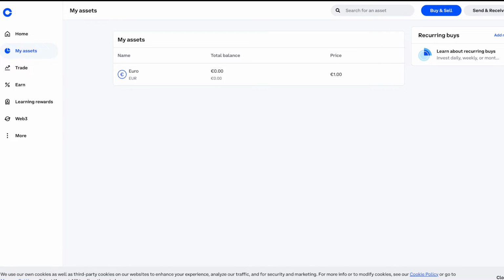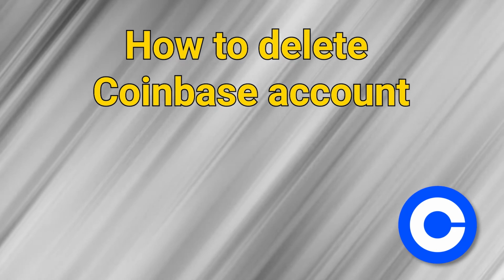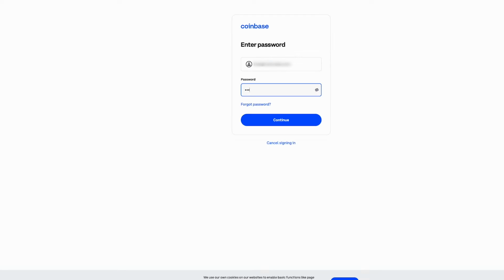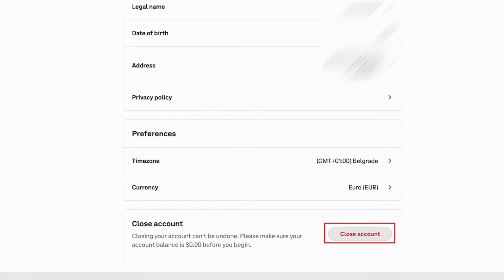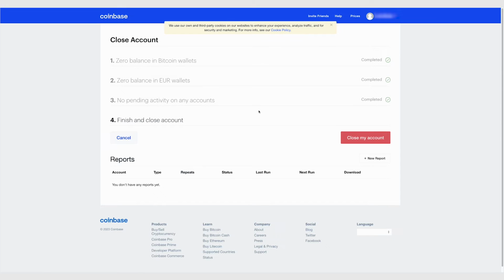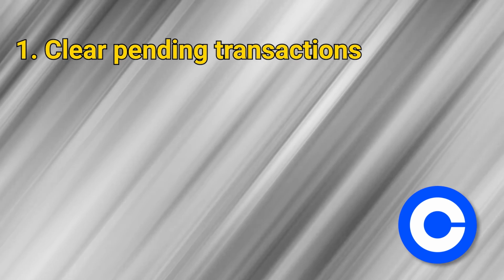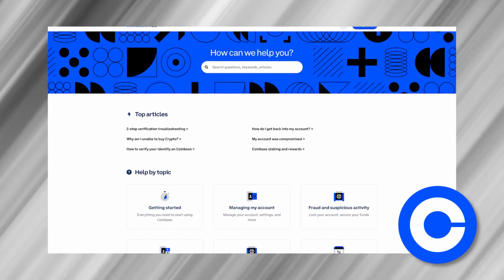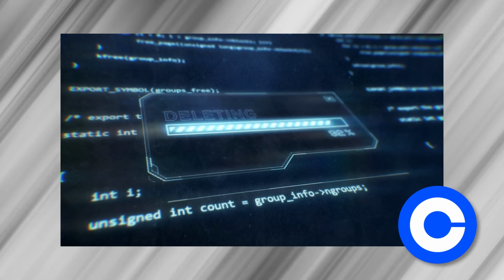How to Delete Coinbase Account? A Full Guide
Moving on from Coinbase or simply no longer need your account? In this video, we show you how to delete your Coinbase account and explain what you need to consider before doing so.

Chapters:
0:00 Intro
0:11 What you need to do before closing a Coinbase account
0:35 Guide on how to close a Coinbase account
1:25 Additional considerations